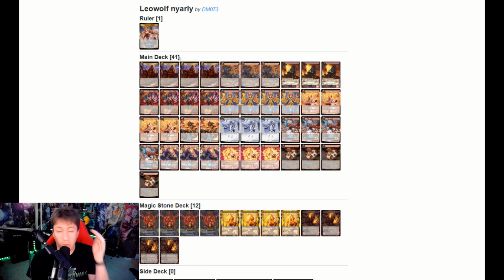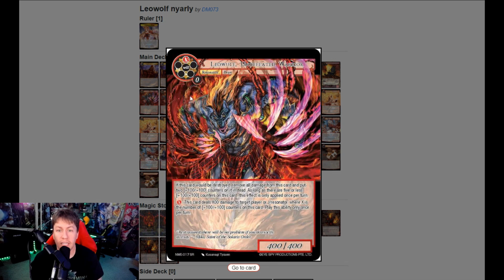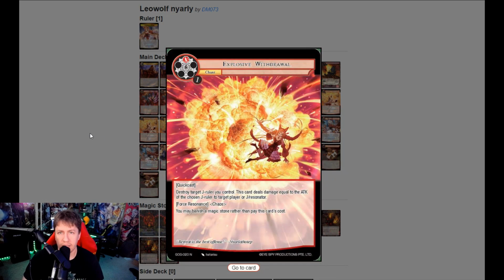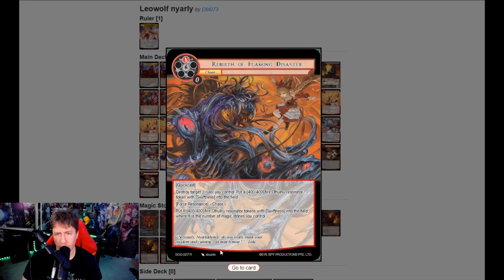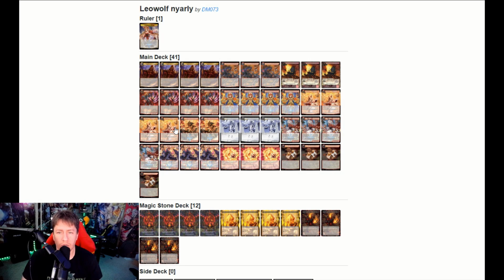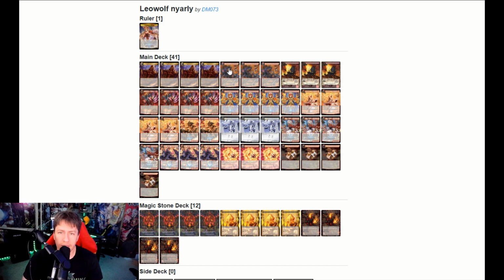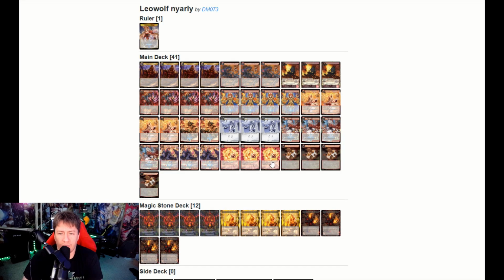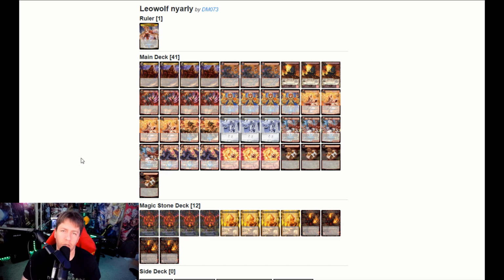The Indestructible Force! Leowolf Nyarly Deck Profile : Force of Will (TCG)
Hey there Rulers! Sorry for the delay but here is Paul Clute's Leowolf Nyarly Build! Check it out!